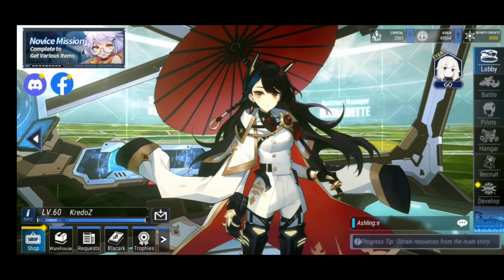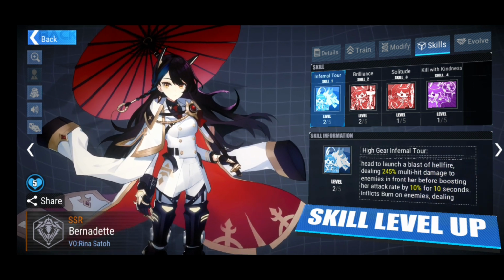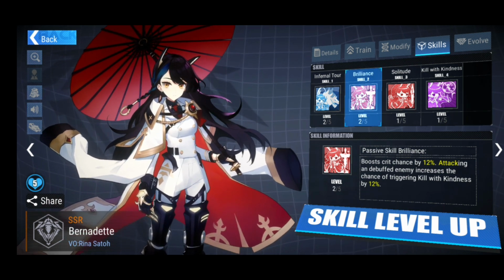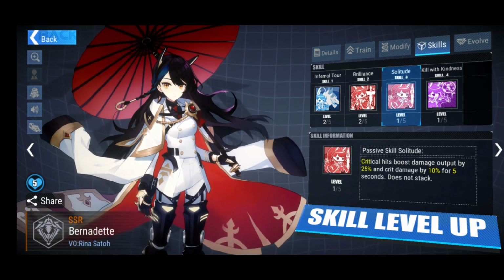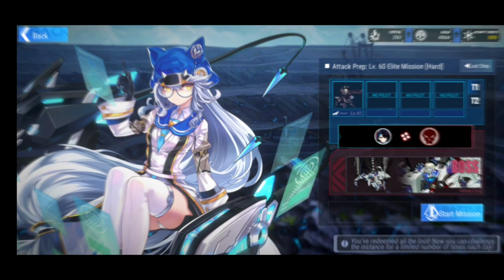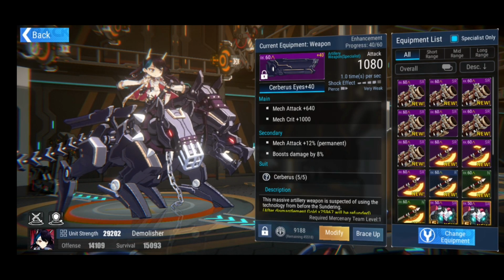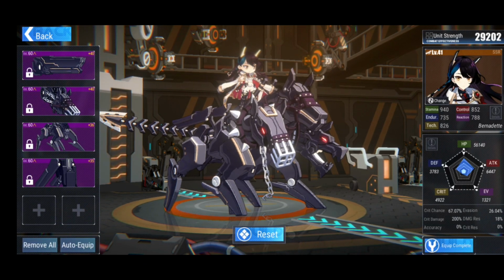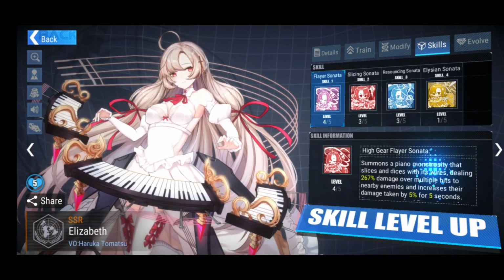Im disappointed... | Final Gear | Bernadette Review and Showcase